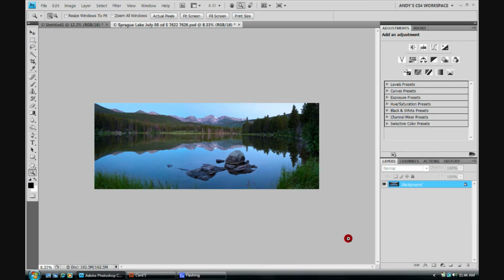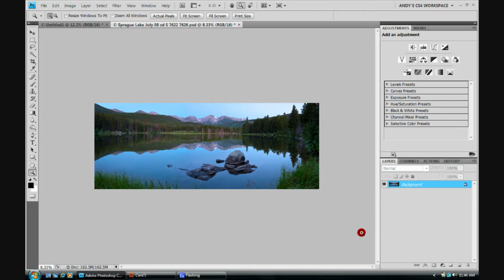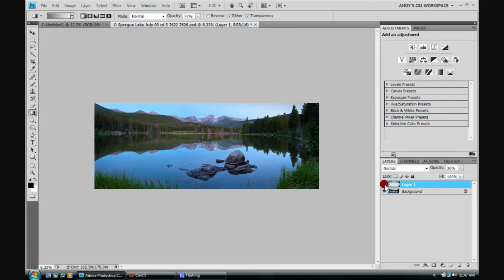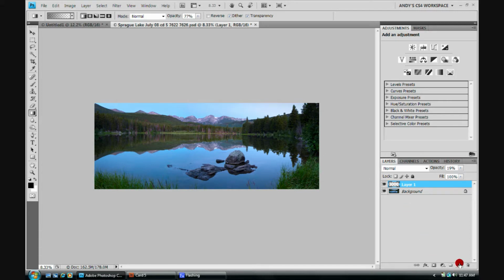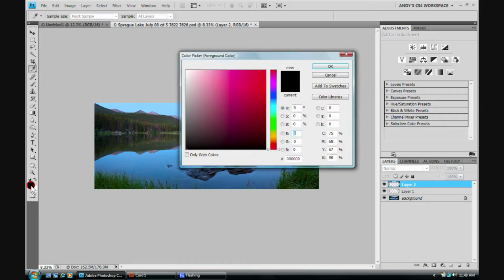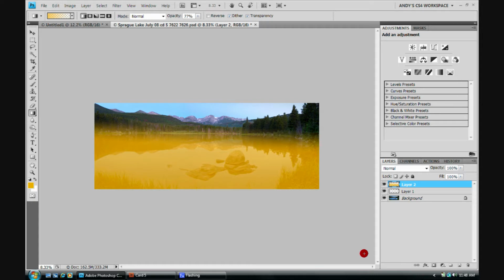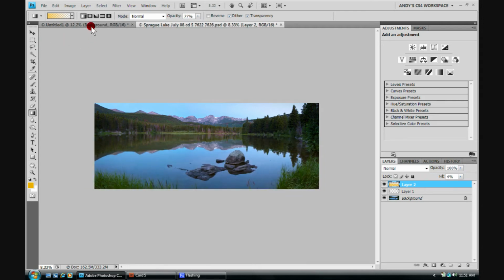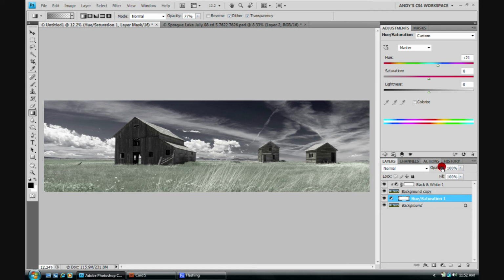Adobe® Photoshop® - How to use Layer Opacity in Photoshop.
Lesson 27

1. Size of layer thumbnail.
2. Layer opacity - We will use the Gradient Tool to help demonstrate the usefulness of layer opacity adjustments.